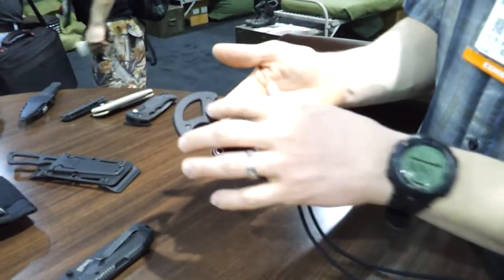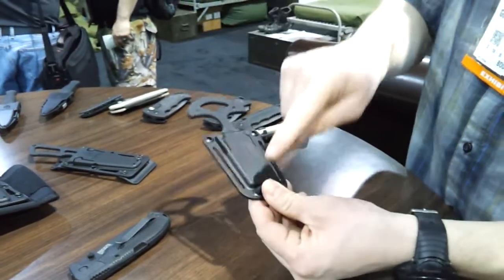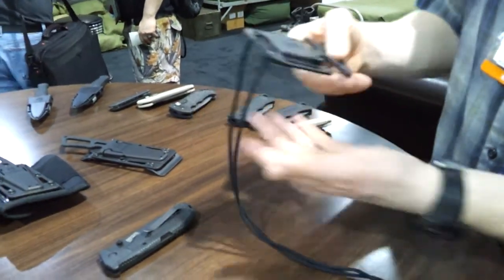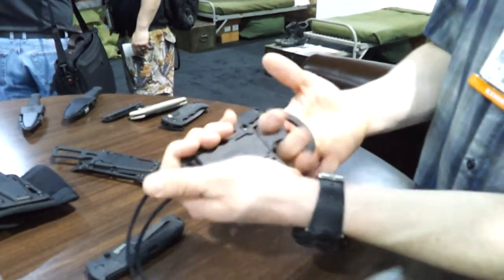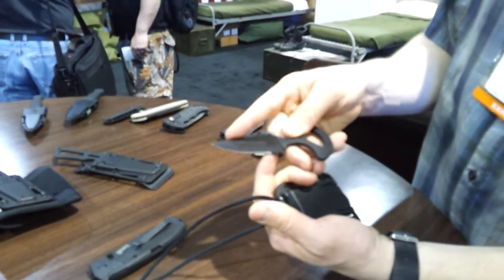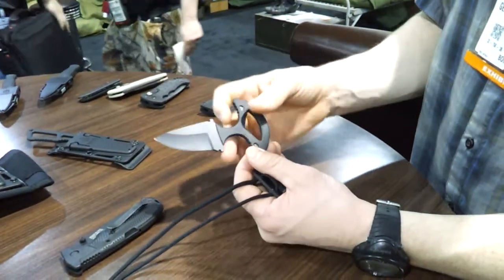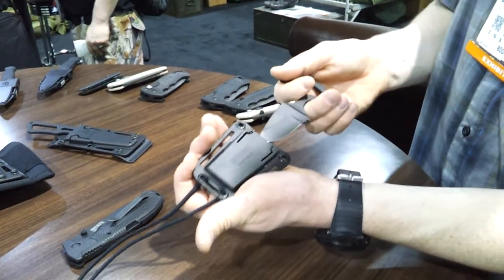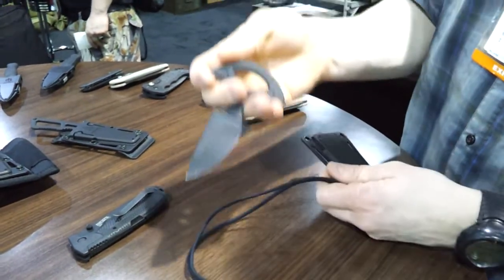FIRST LOOK - Gerber GhostStrike Punch (Neck) Knife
The GHOSTRIKE Series Punch Knife is a skeletonized t-handle ﬁxed blade designed for self-defense applications. The rubberizedover-mold grip features a diamond texture, providing superior control in critical situations. The GHOSTRIKE Punch Knife includes features a glass ﬁlled nylon sheath that can be strung around the operator's neck with 550 cord or worn on a standard 1.75" tactical belt. The sheath also features four grommet holes for operators who choose to tie it down to MOLLE gear with 550 cord. All knives in the Discreet Series can be carried overtly or in a concealed manner. Know your local concealed carry laws before you decide how you will carry. Proudly made in Portland, OR.